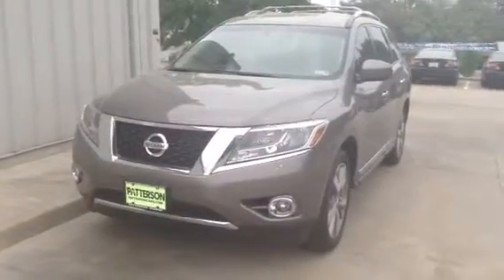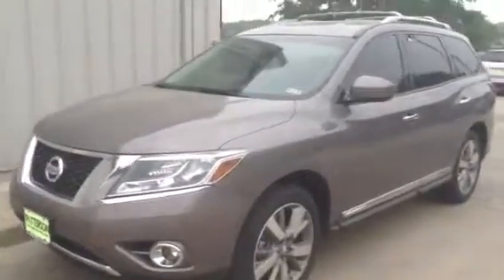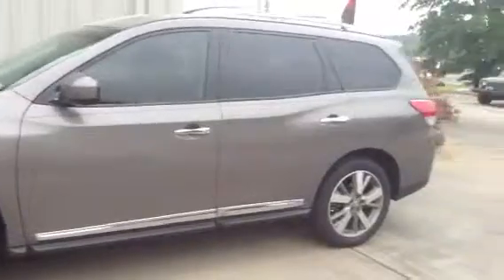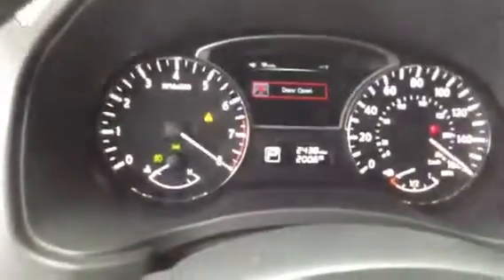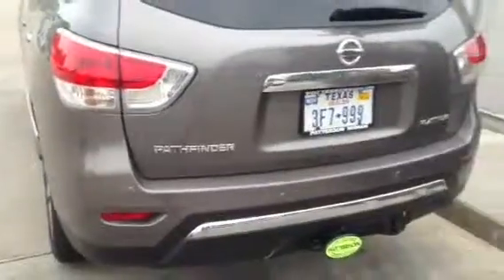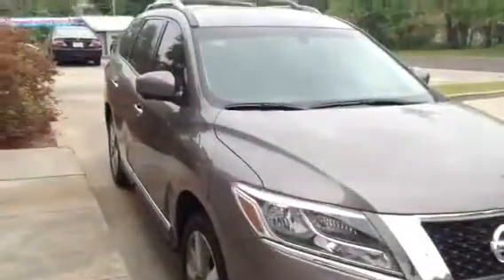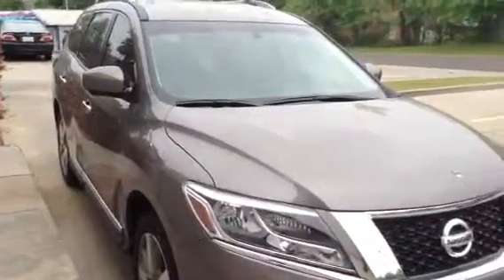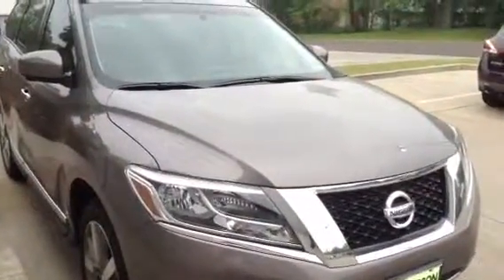2013 Nissan Pathfinder